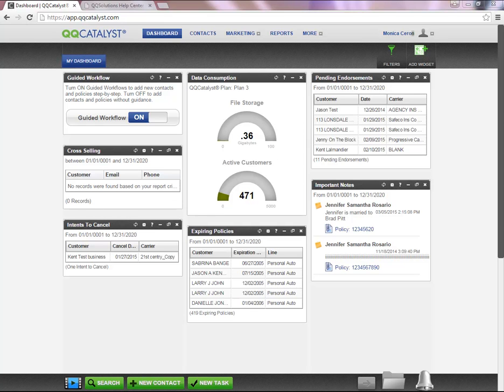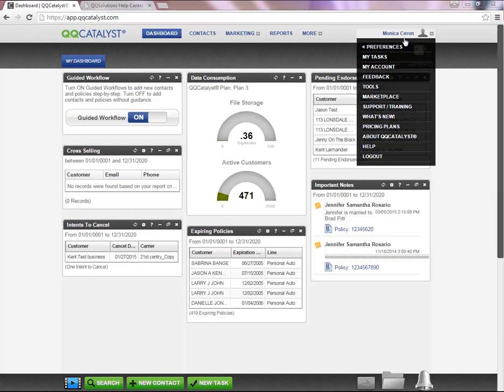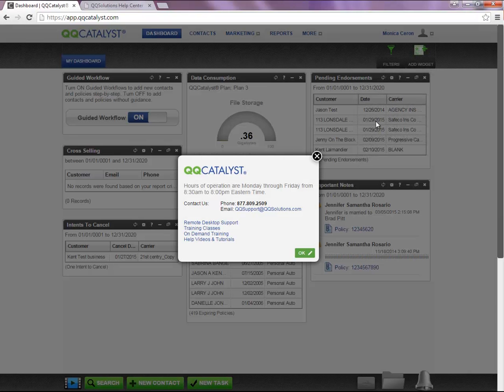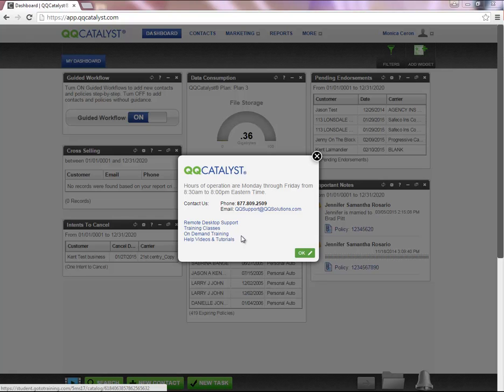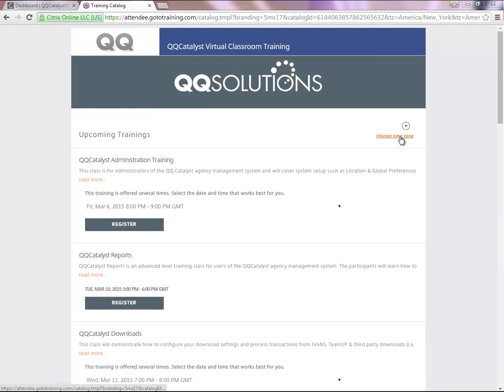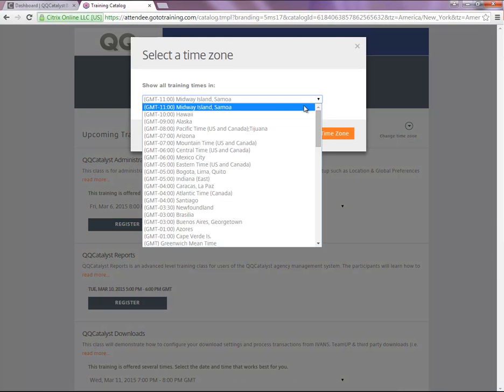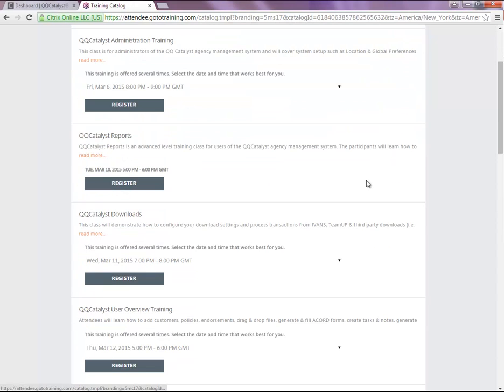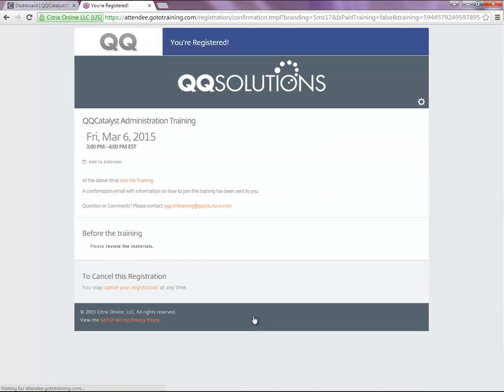QQCatalyst - How To Use The Live Training Classes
This video shows you how to access, view, and sign up for live training webinars and videos. This is a great resource to get familiar with the QQCatalyst Agency Management System.